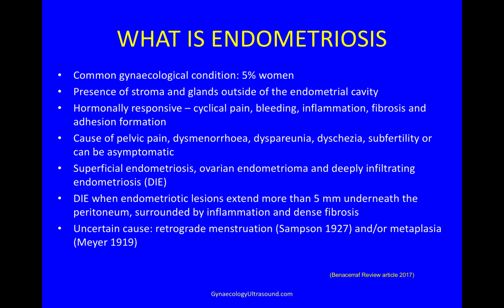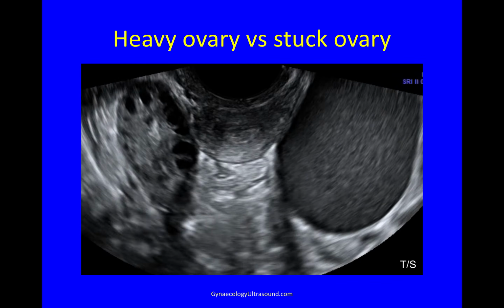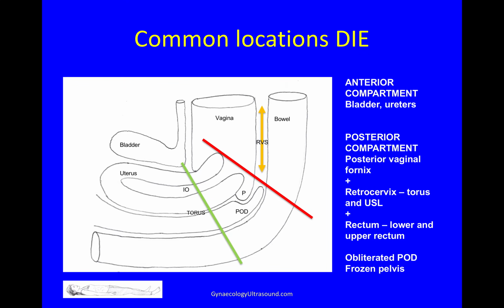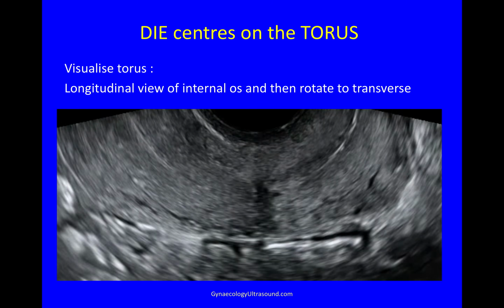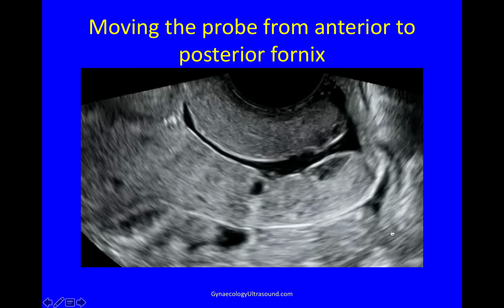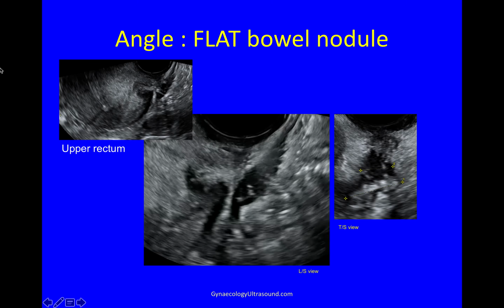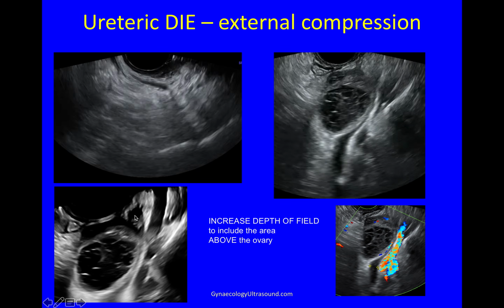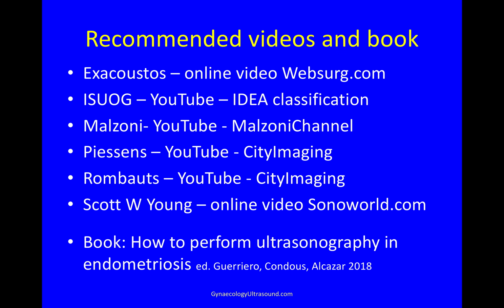The ABCiDEa of how to diagnose endometriosis on pelvic ultrasound 2019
This video demonstrates how to diagnose endometriosis on gynaecology pelvic ultrasound using the IDEA classification.